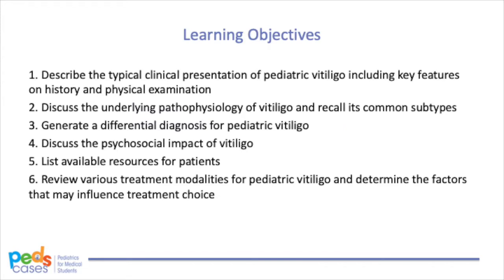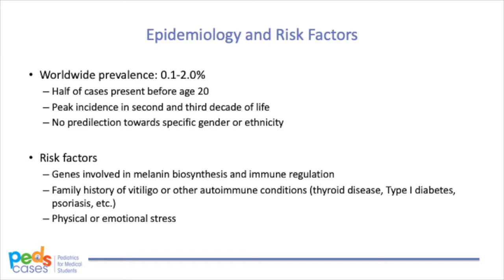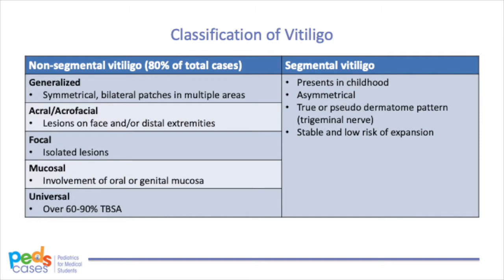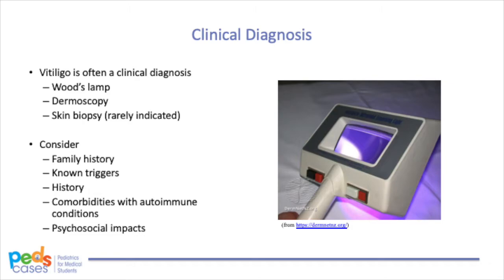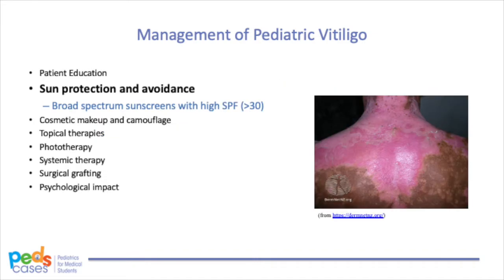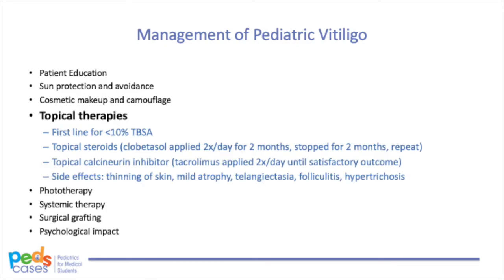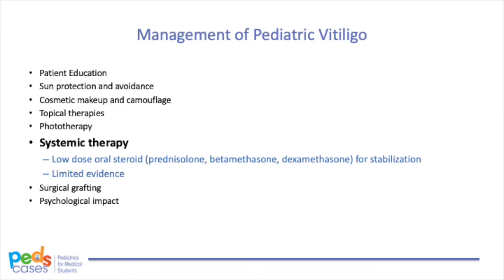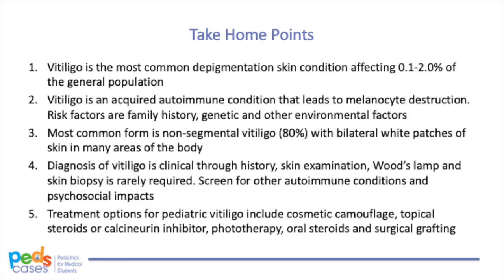Approach to Pediatric Vitiligo (PedsCases)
This is a video made for PedsCases It discusses about the typical presentation, pathophysiology, differential diagnosis, and treatment options for pediatric vitiligo. It emphasizes the psychosocial impact of vitiligo and addresses the available patient resources. This video was developed by myself and Sara (Seungwon) Choi, a medical student at the University of British Columbia in collaboration with Dr. Wingfield Rehmus, a pediatric dermatologist from BC Children’s Hospital and also a professor in the Department of Dermatology and Skin Science at the University of British Columbia in Vancouver, Canada.